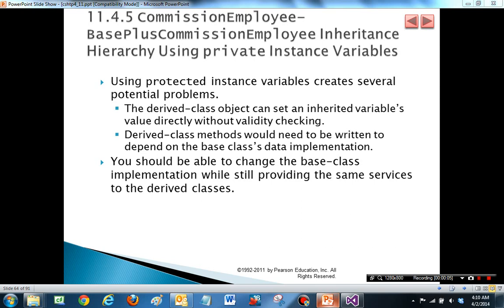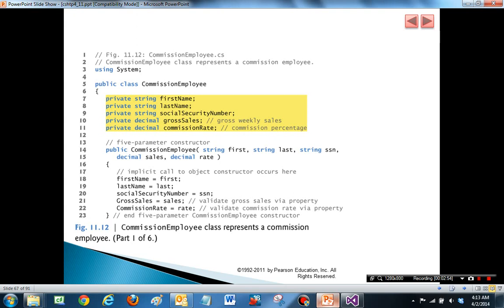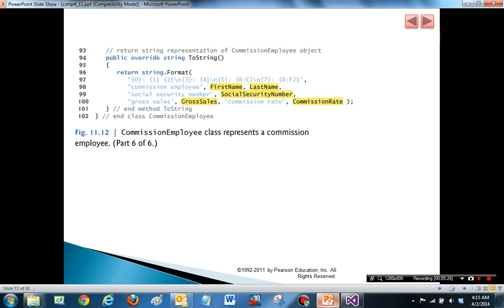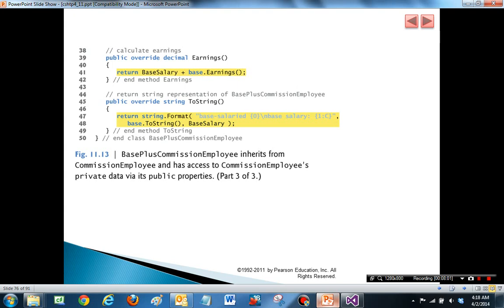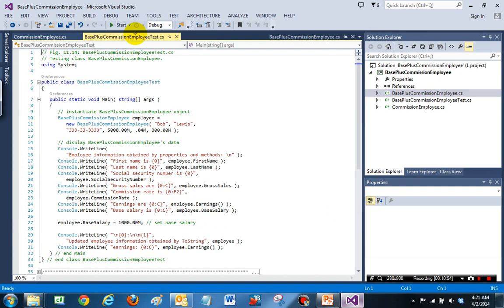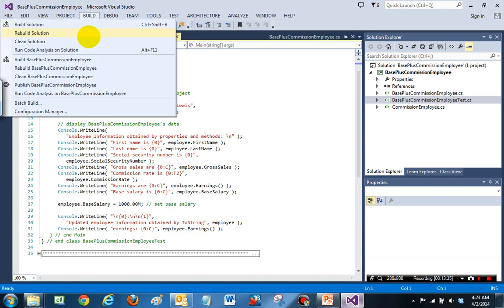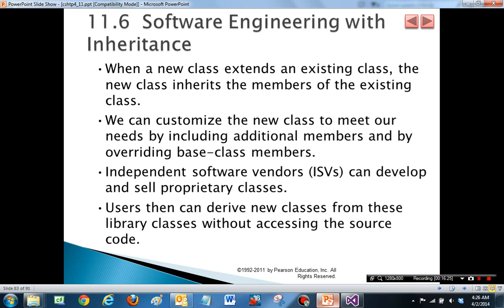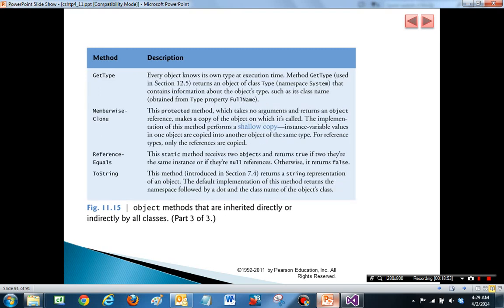Video 5.7: UWGB App LOOC